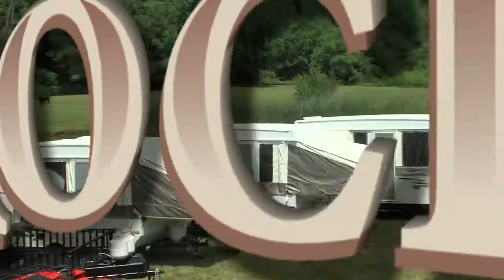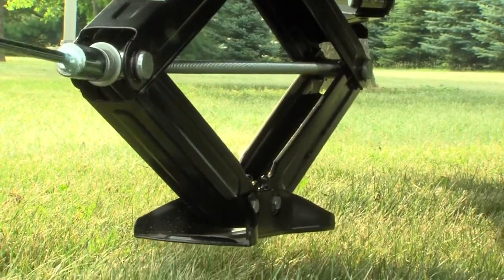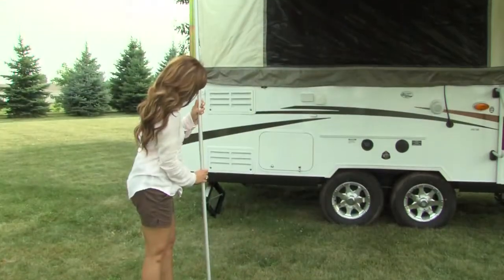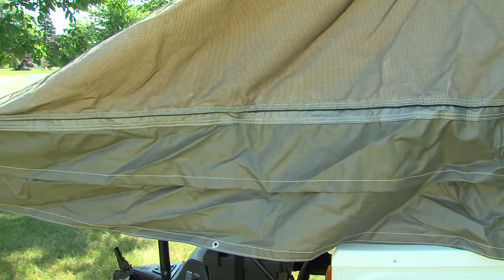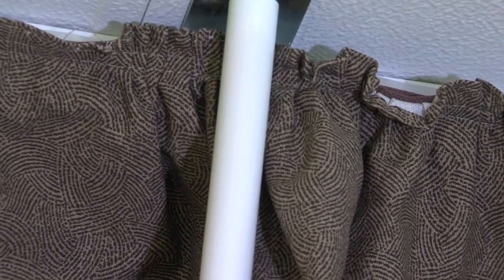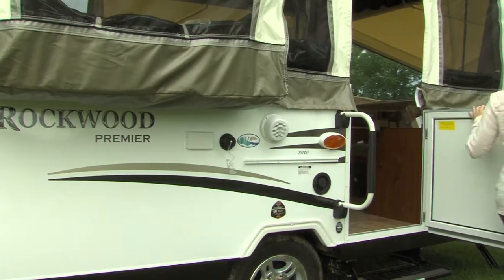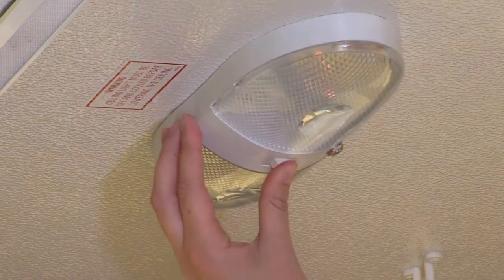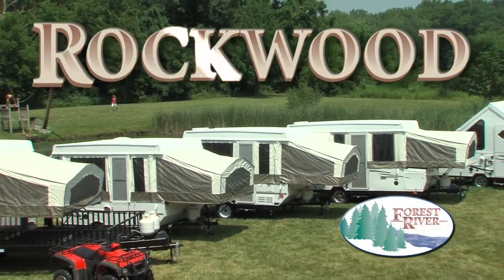Rockwood Off Road Camping Trailer Set Up Video